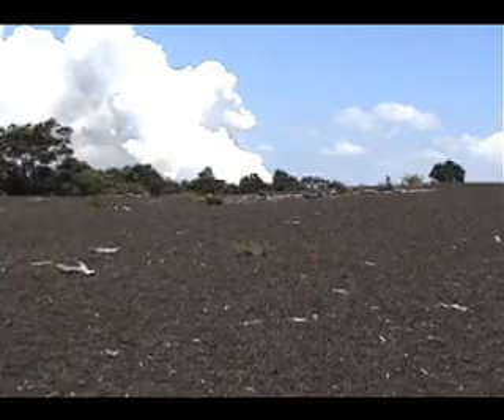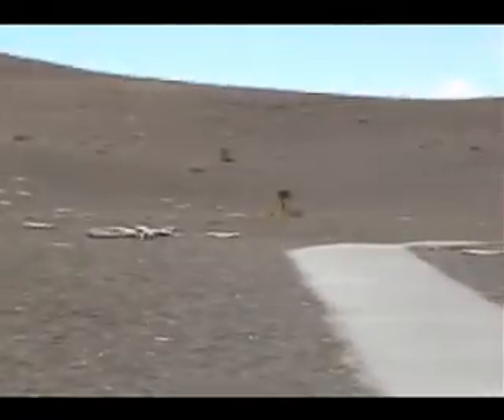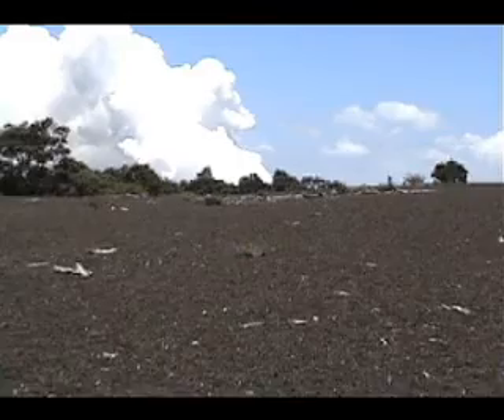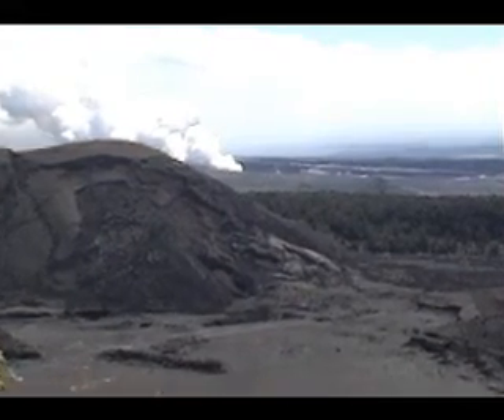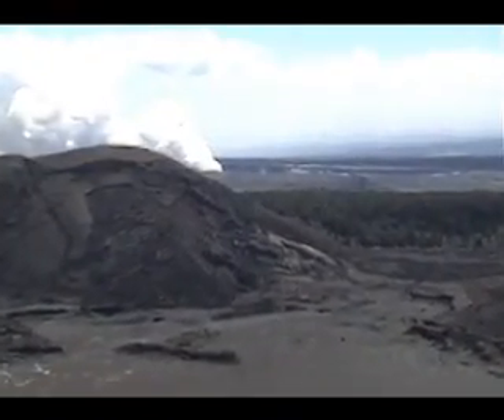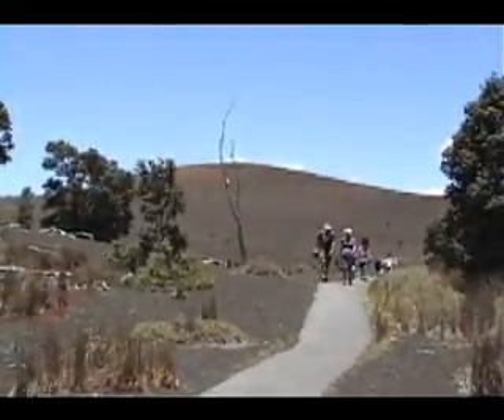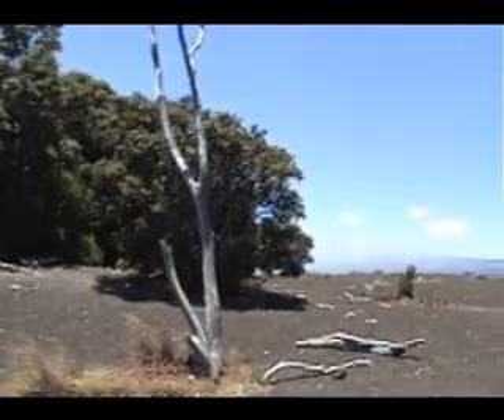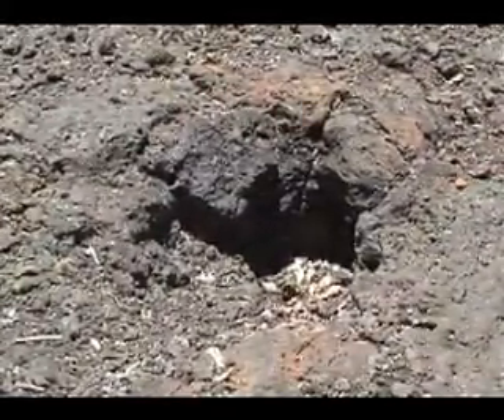Devastation Trail, Hawaii Volcanoes National Park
Written and produced by Donald B. MacGowan; videography by Frank Burgess and Donald MacGowan; Narration by Frank Burgess; Original Music by Donnie MacGowan

When Kilauea Iki erupted from vents on Pu'u Pai in November of 1959, several feet of hot ash and cinder-sized pieces of pumice fell on the lush fern forest downwind.  Devastation trail follows the edge of this inundation,  linking the Kilauea Iki Overlook Parking lot with another parking lot at the intersection of Crater Rim Drive with Chain of Craters Road in a wonderful and interesting 0.7 mile, 30 to 45 minute) hike.

During the eruption, fire fountains of molten lava shot up as high as 1900 feet tall from the eruptive rifts.  For a sense of scale, the world's tallest building, the Taipei 101 which is 101 stories tall and 1667 feet high, would be dwarfed by these fire fountains.  These immense fountains spread ash, pumice and spatter all around the area, as well as fed liquid lava to the lava pond within Kilauea Iki crater.  The spatter was hot and plastic enough to weld together into the spatter cones you see on Pu'u Pai, however, the tephra and ash pumice spread out and fell downwind, depositing an immensely thick (as much as 3 meters) blanket when the eruption column collapsed between fountains.  This pumice buried lush forest, which is preserved on the eastern side of Devastation Trail.  On the west side of the trail is the sterile, moon-like devastation surface of pumice.  A few o'hia trees, dead and bleached, poke up through the pumice and very gradually some o'hia, ohelo and ferns are beginning to recolonize the dead zone.  Look for numerous tree molds along the trail in the section about a third of the way from Pu'u Pai to the Devastation Trail parking lot.

Pumice results when there is a lot of gas and water dissolved in the liquid lava.  As the lava is erupted, pressure is released, the melt begins to cool quickly and the gas is rapidly exolved from the liquid lava—much the way carbon dioxide is exolved as a bubbly froth when you shake a can of soda pop.  The spatter and lava in the ponds cool slowly enough for all the gas to escape, and the resultant rock is very dense when it finally solidifies.  The pumice, however, chills so rapidly it forms a glass-like, frothy substance because it traps the bubbles.  This is why pumice has a low enough density to float on water.

For more information about visiting Hawaii in general or touring the Big Island in particular, go to tourguidehawaii.com, lovingthebigisland.wordpress.com and tourguidehawaii.blogspot.com.